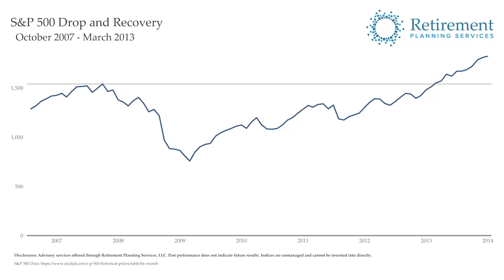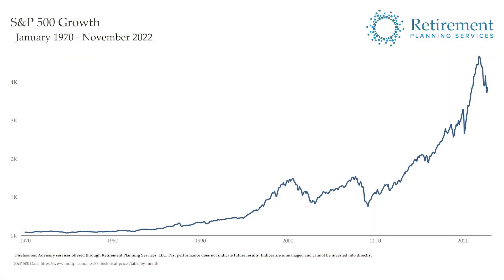Considerations of Risks When Investing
Understanding the risks of volatility and inflation is crucial to making investment decisions. Long-term investors need to be willing to withstand volatility of market drops that come with equity investments and the loss of purchasing power due to inflation with fixed income investments.

Learn more about the risks of investing and how each of these asset classes have been vulnerable to, or protective against, these common investment risks.

Advisory services offered through Retirement Planning Services, LLC.

This content was provided by Retirement Planning Services. We are located in Knoxville, TN.  You can learn more about us, or schedule an insight call by visiting our

The information in this recording is intended for general educational and informational purposes only, and should not be construed as investment advisory, financial planning, legal, tax, or other professional advice based on your specific situation. Please consult with your professional advisor(s) before taking any action based on its contents.